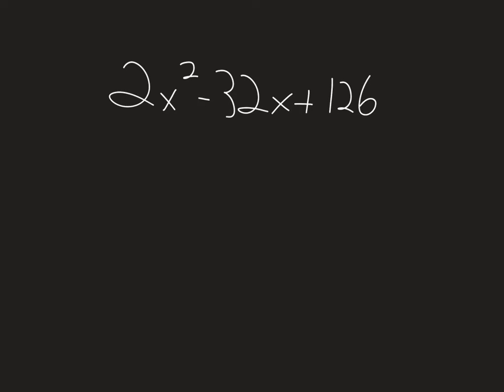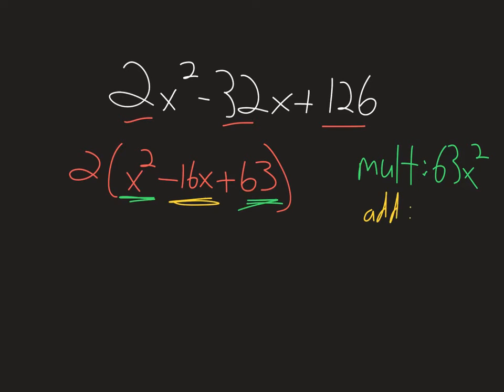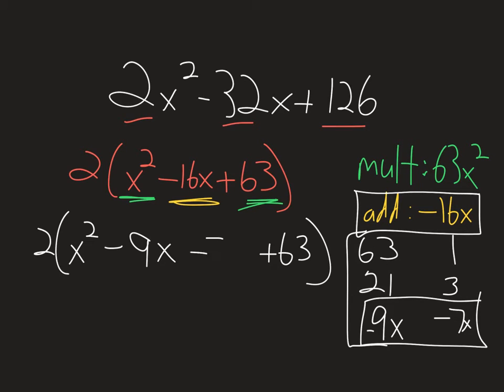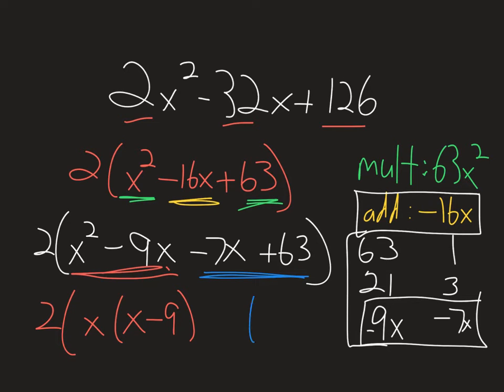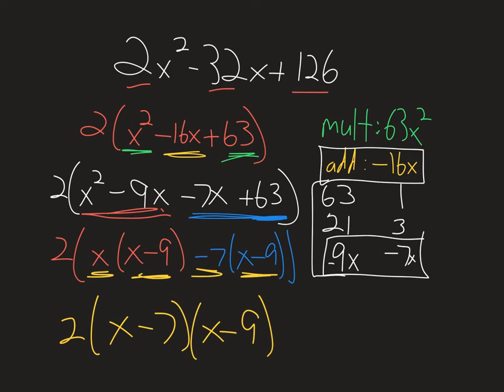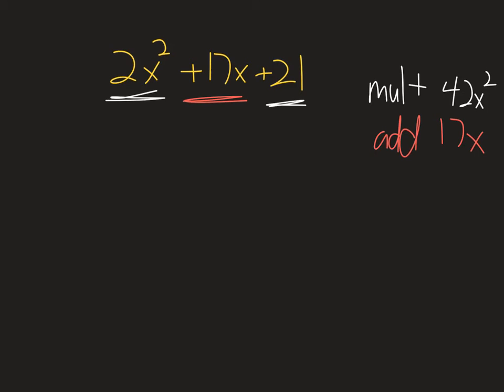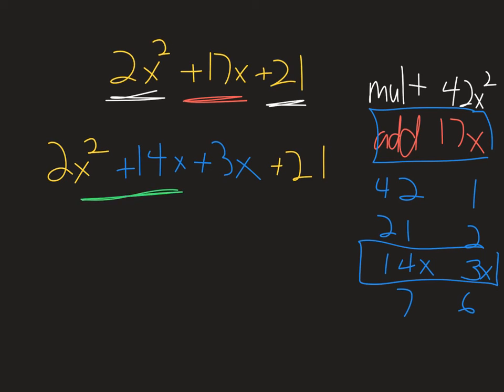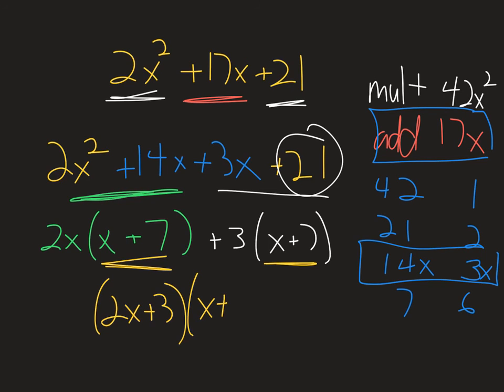Factoring quadratics - recap